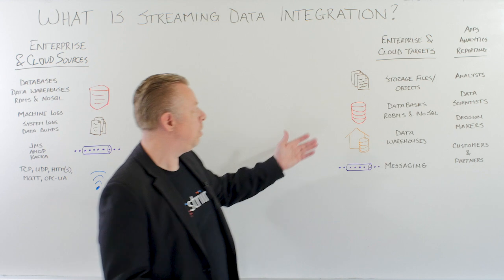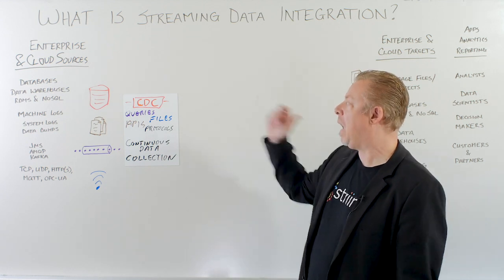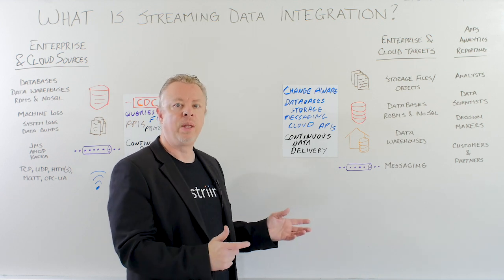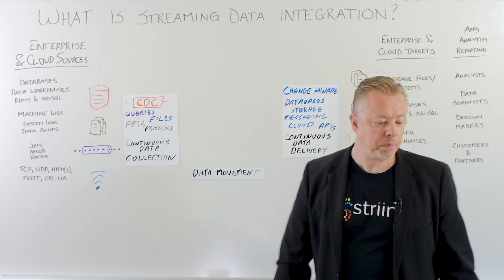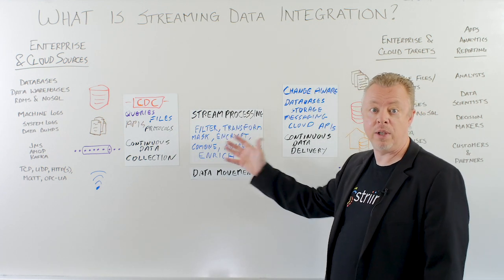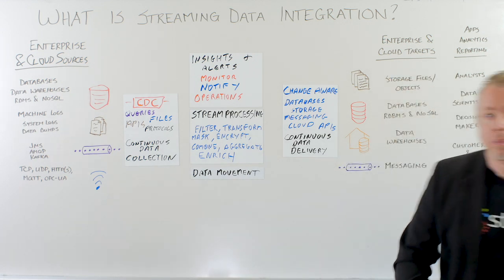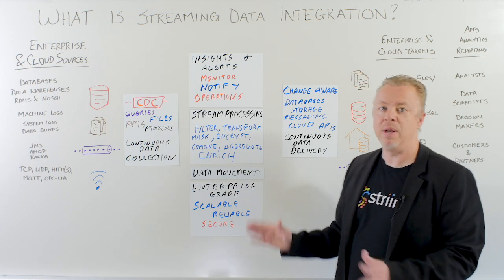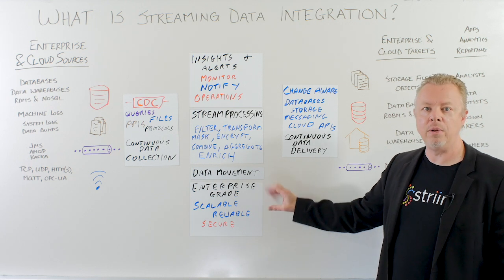What Is Streaming Data Integration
In this Whiteboard Wednesday video, Steve Wilkes, founder and CTO of Striim, takes a look at Streaming Data Integration – what it is, what it is used for, and most importantly, what is needed set it up and manage it.